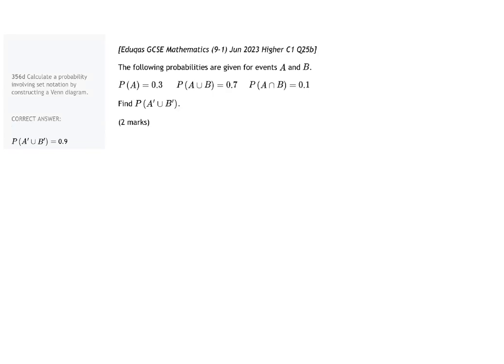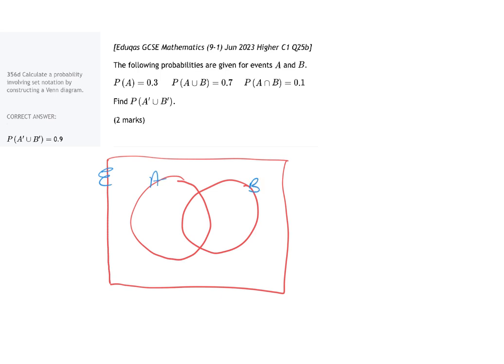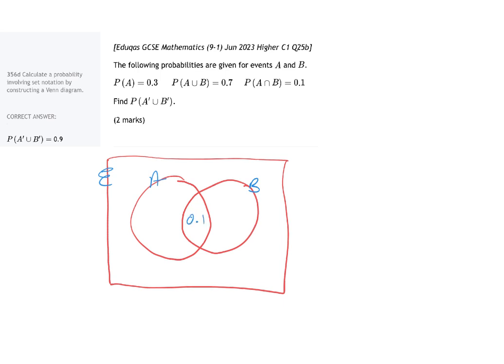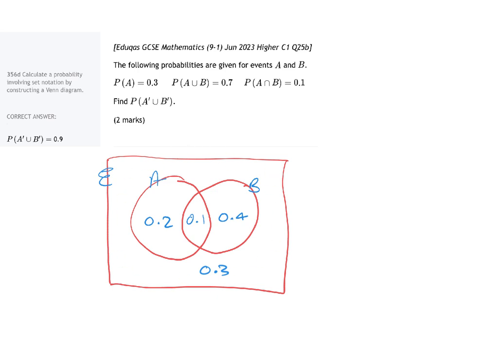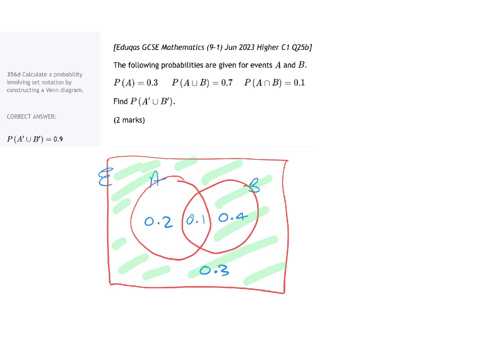Probability with set notation and venn diagram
GCSE and IGCSE question